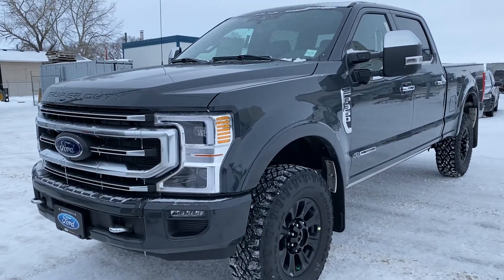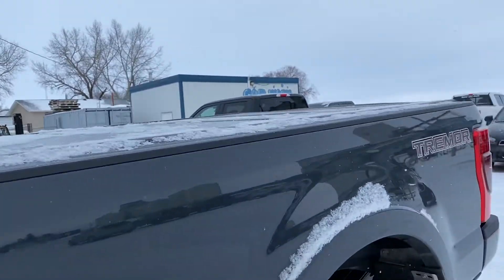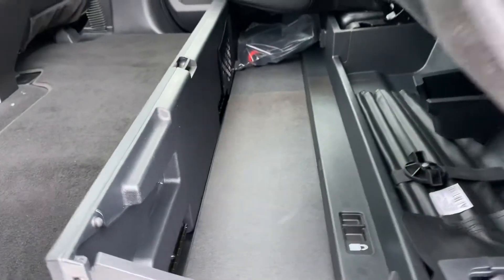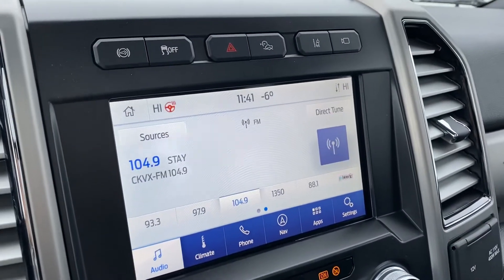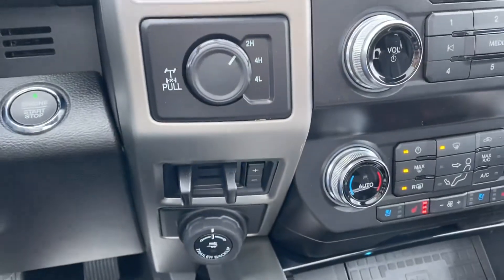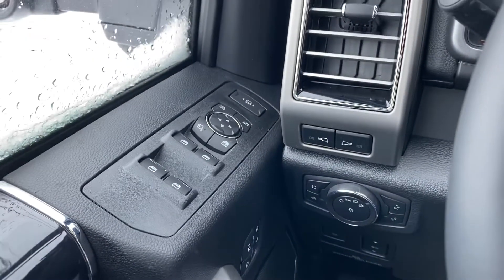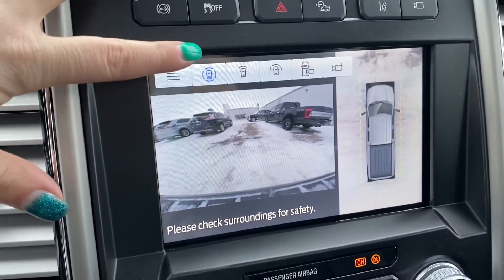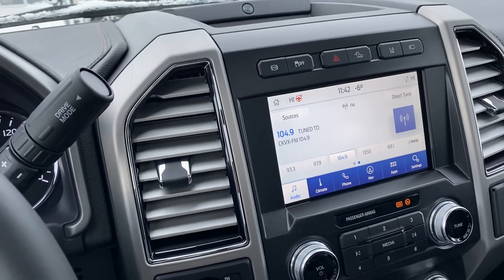Hey Jason, Check out this 2021 F-350 Tremor!